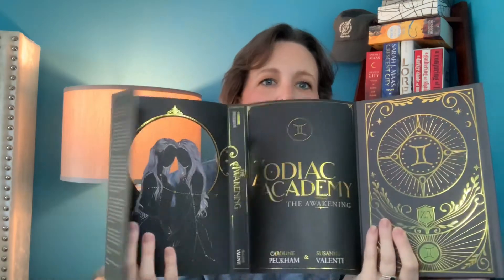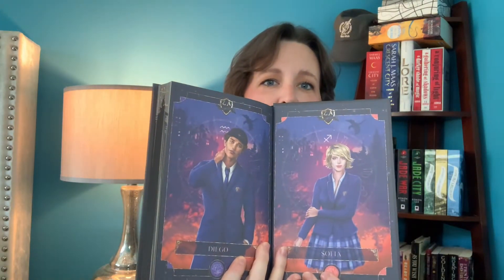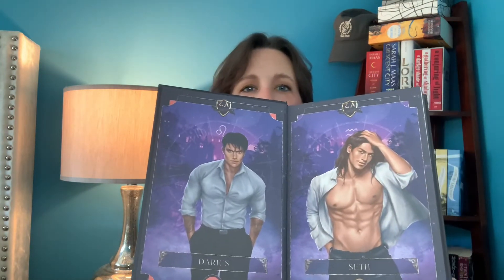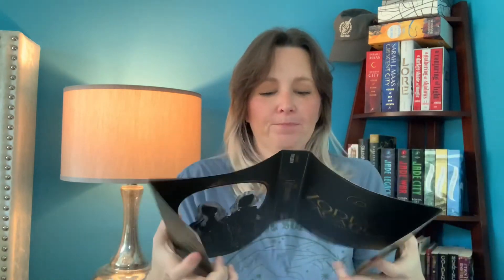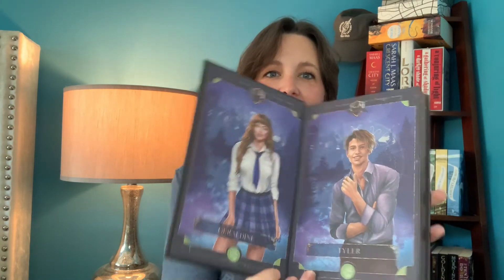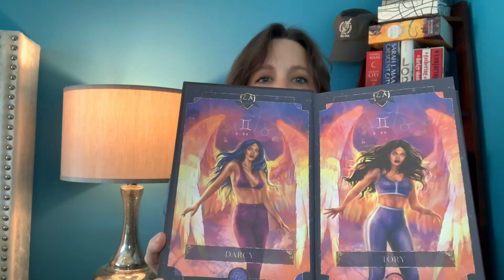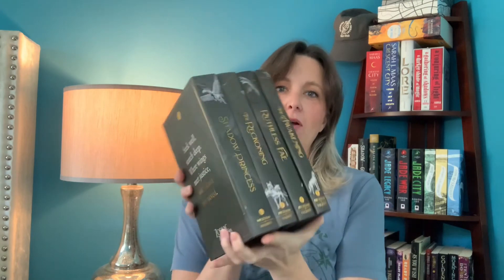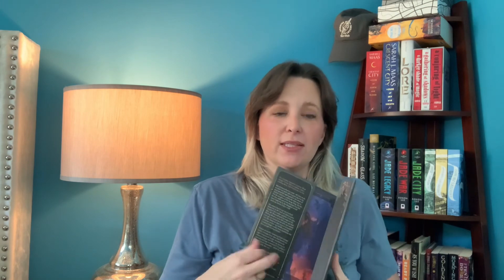Zodiac Academy Bookish Box Unboxing!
The first 4 books are in!  How did the customizations look and overall impressions with quality and design choices.